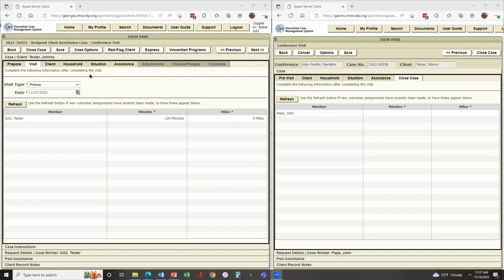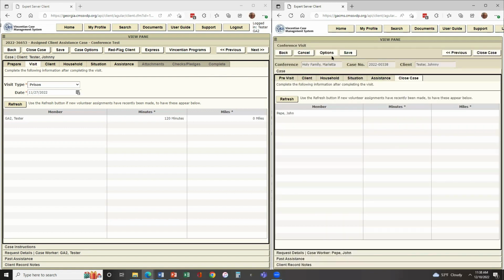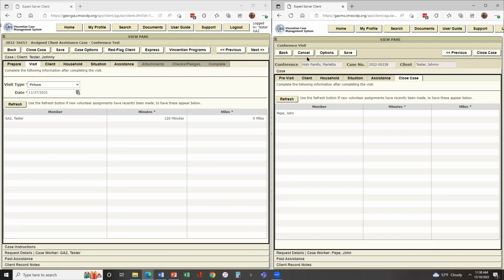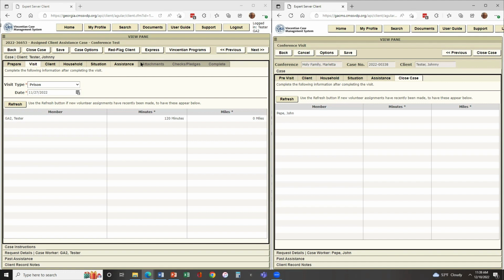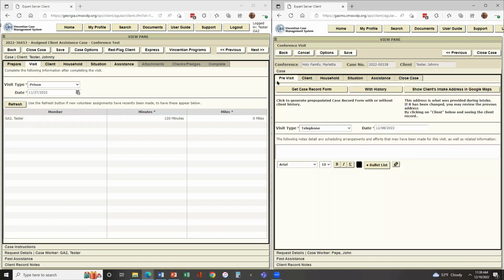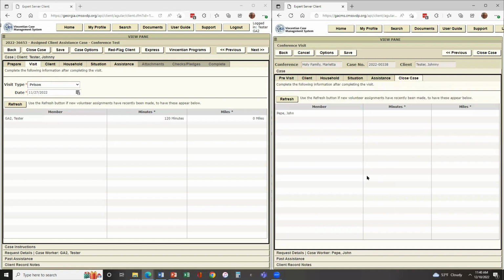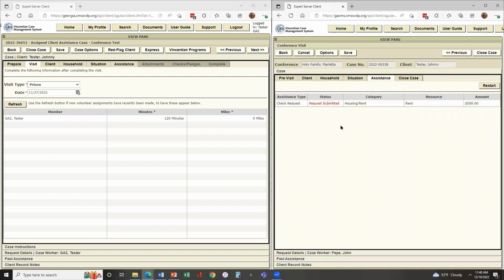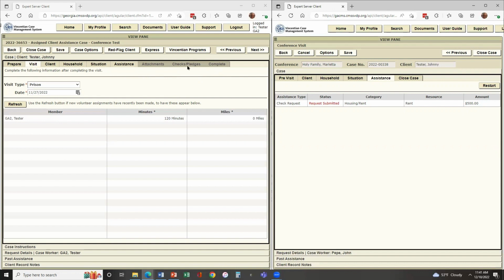CMS 4.1 Assistance Simplification Video 1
Look and Feel - Assistance Simplification Video 1